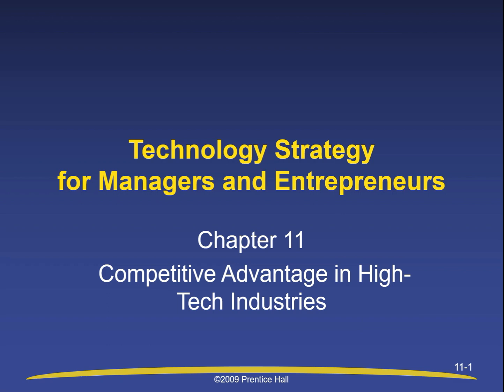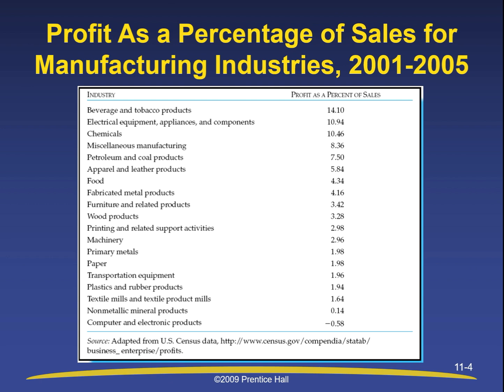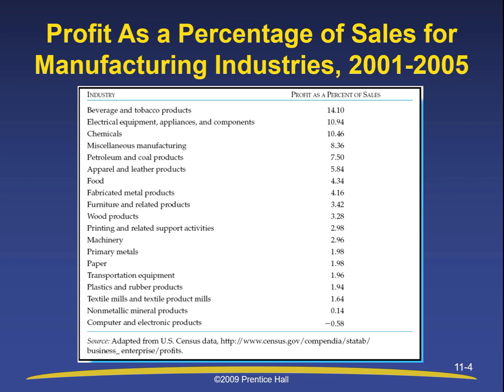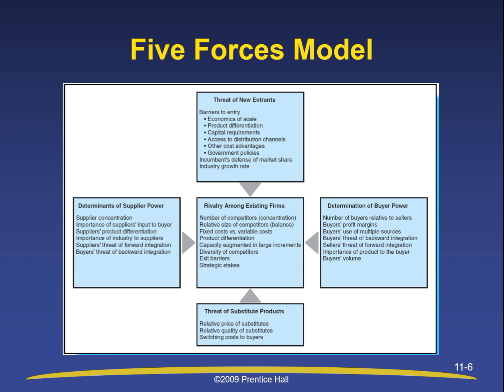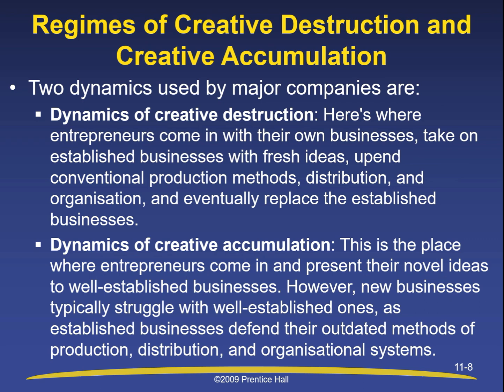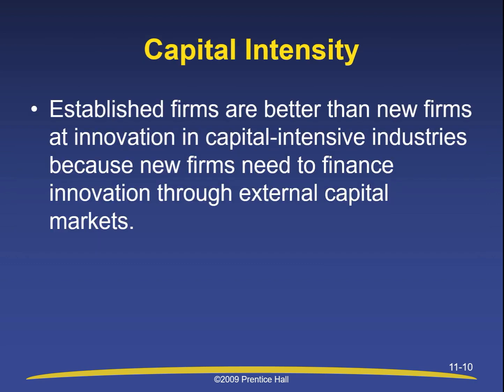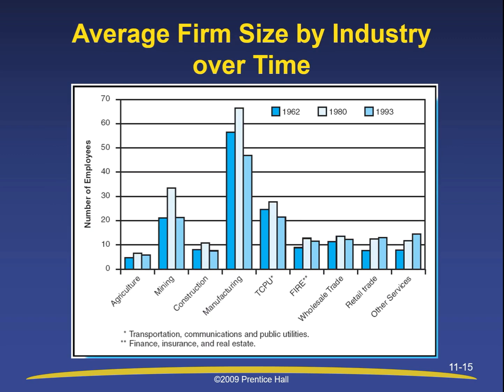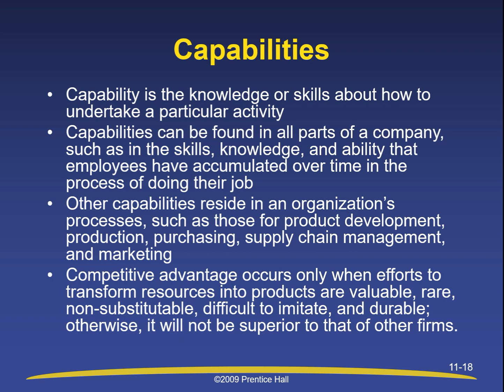Chapter Eleven Competitive Advantage in High Tech Industries by Ife Manu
The 21st Century Digital Education
Education is the process of receiving or giving systematic instructions especially at school or university. However, these instructions can be received or given from a distance due to the advancement of technology. Hence, the development of virtual universities for distance learning.
A digital education is an enlightening experience  in today's new life. It's 21st century way of life and education.
Even the top universities in the world are teaching online right now. The pandemic has shown that virtual education is the way to go now and in the future.